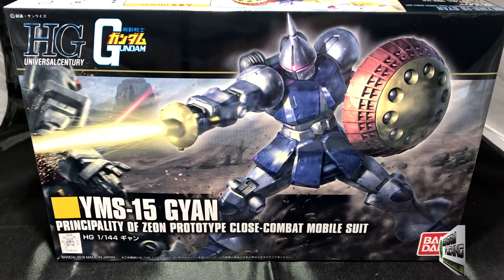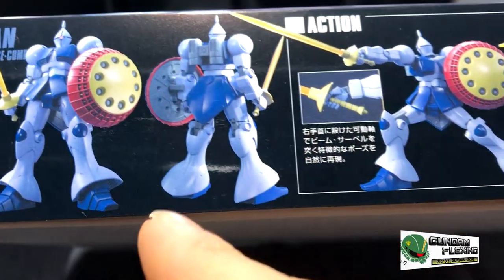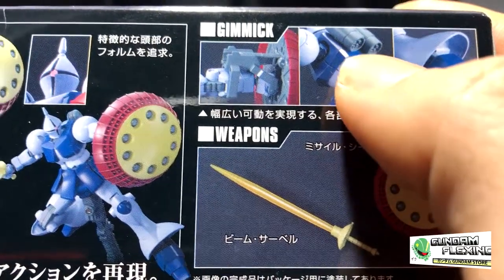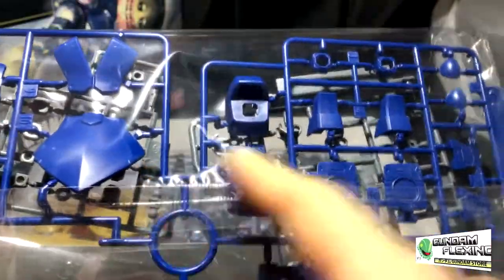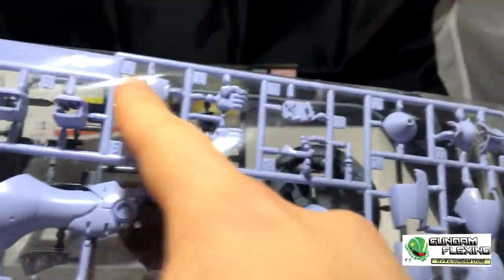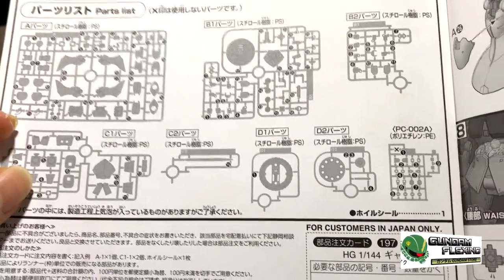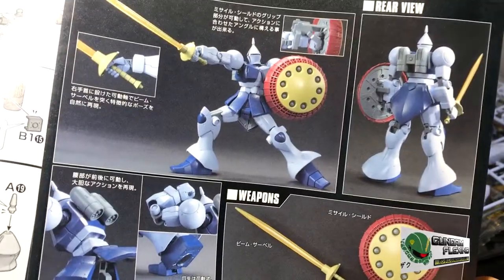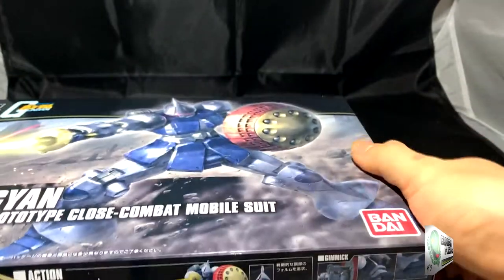Unboxing: (HGUC) Gyan Revive "Mobile Suit Gundam"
Unboxing this fencing mobile suit! I like the shape of the head, a definite new take on Zeon designs. Very medieval look with minimal close range weapons.

"Produced by the Zimmad Company, the YMS-15 Gyan was a rival of the Zeonic Company's MS-14 Gelgoog. The Gyan is a close-combat unit meant to fight alongside Zimmad's highly popular and powerful MS-09B Doms and MS-09R Rick Doms, which would provide long-range support. Besides having a powerful beam saber as its primary weapon, it also has a large, circular shield with 60 needle missiles and 25 hide bombs (space mines) which are used to lay traps for intended targets. The appearance of the Gyan, with its silver armor and Pickelhaube helmet design, has a strong resemblance to a medieval armored knight. This is further emphasized by M'Quve's fighting style, which is heavily based on fencing."